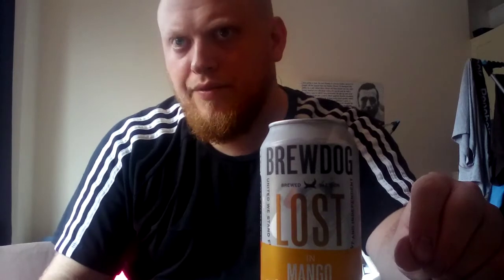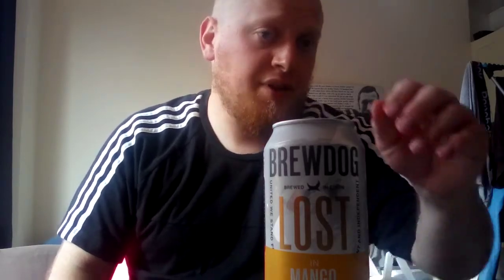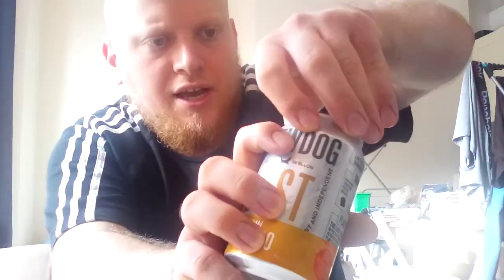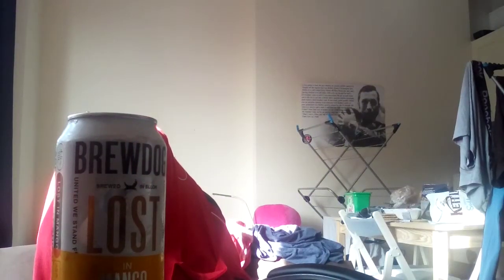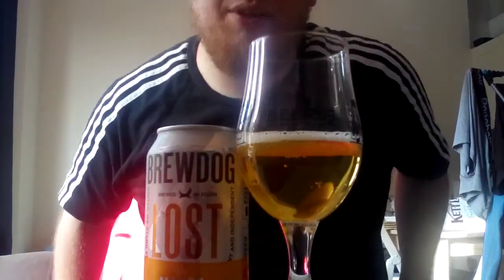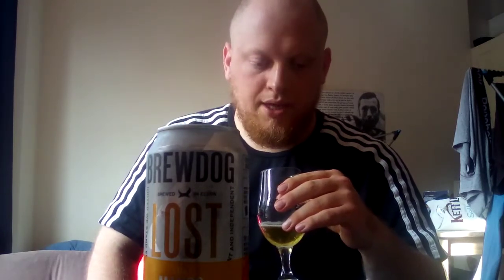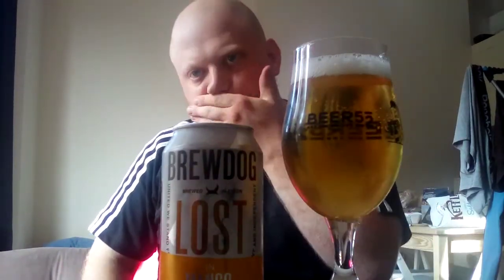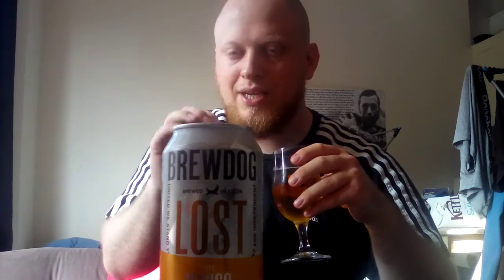Ted's booze cellar: Lost In Mango by Brewdog